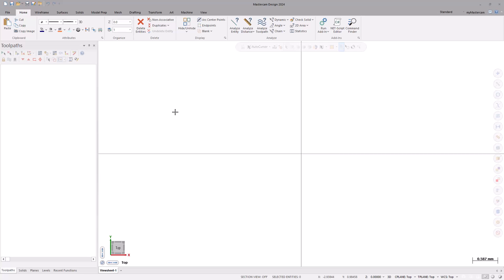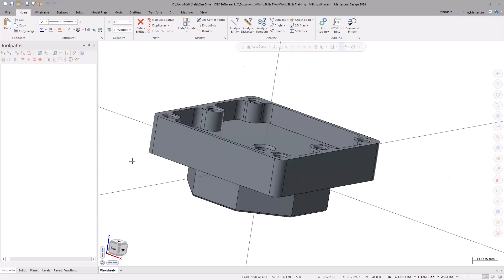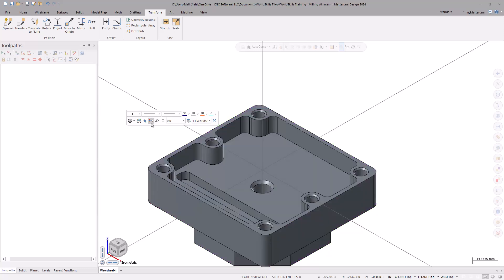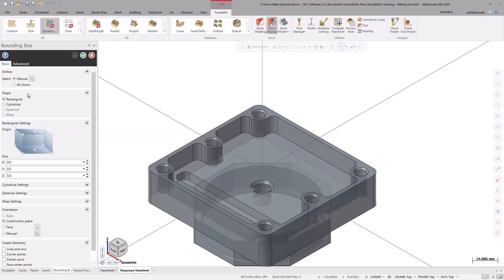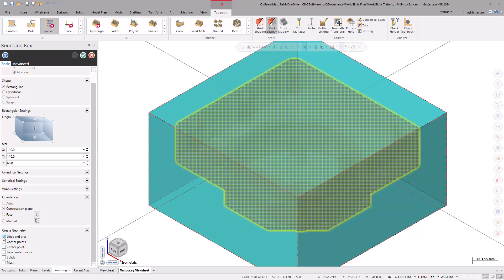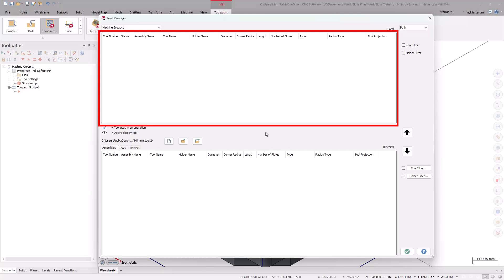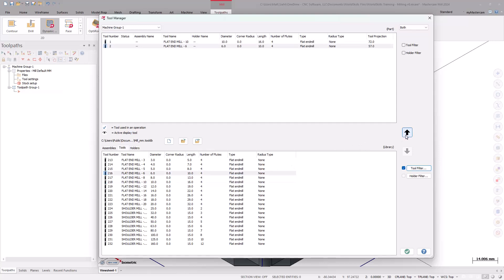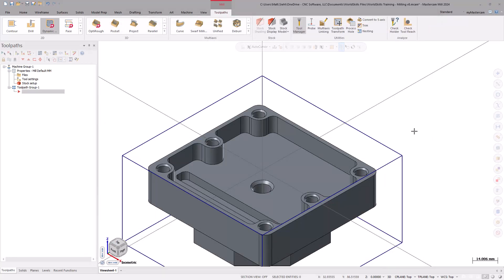WorldSkills Mastercam Tutorial | Preparing to Machine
This episode of the tutorial series focuses on getting the part model setup for machining. This includes using the Quick Access Toolbar to open the part file and using the right-click menu to manipulate the view. Making sure the part model is set properly to Mastercam’s Work Coordinate System is critical, and this episode walks through how to use the Move to Origin Command. Selecting a machine is covered next which leads into the Machine Group Setup.

The Machine Group Setup is another crucial part of the programming process. In here we discuss the importance of setting up stock and how to use the options available to quickly create a Bounding Box to represent the stock boundaries. Lastly, we began to preselect our tools before applying toolpaths. Using the Tool Manager, we use the Tool Filter options to help navigate the library to find the desired tools.